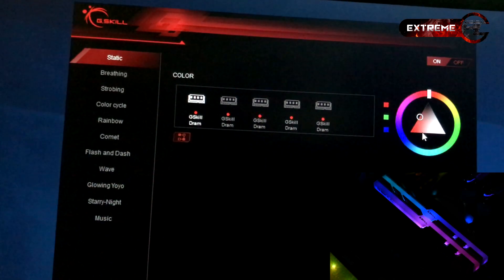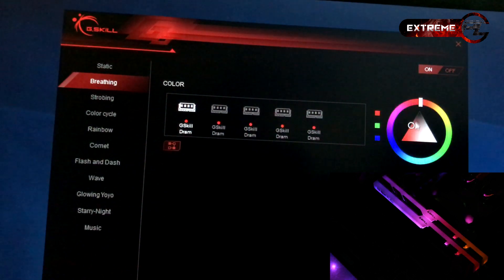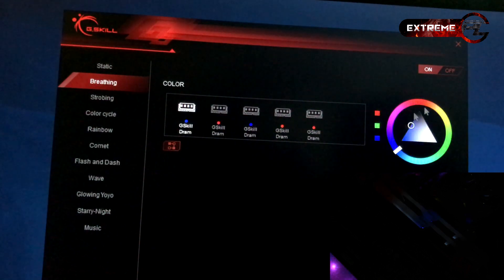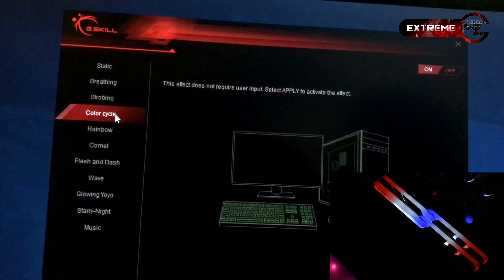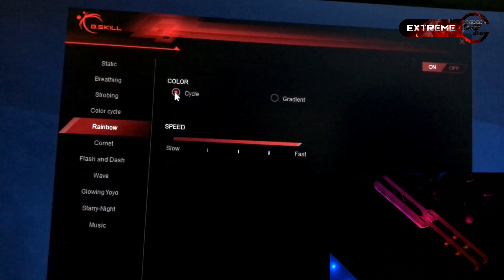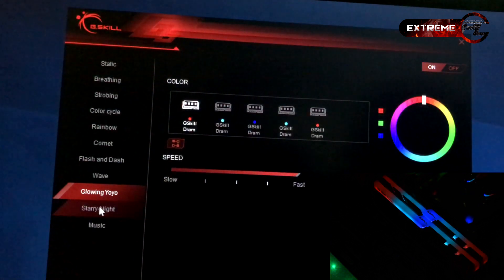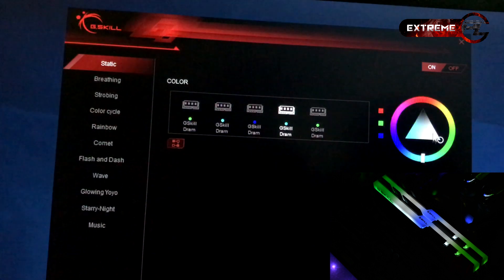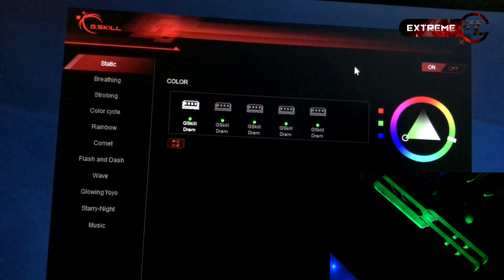g.skill trident z rgb Set LED